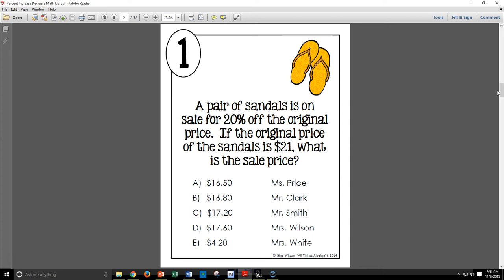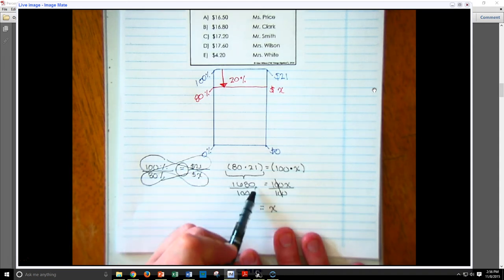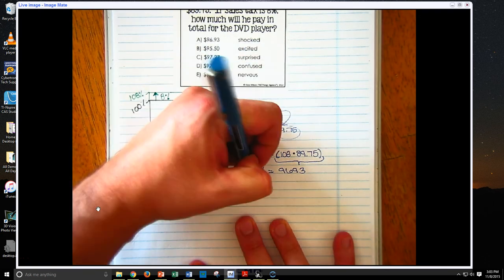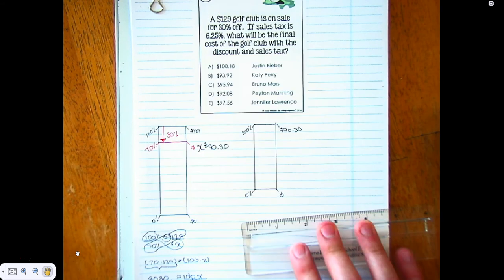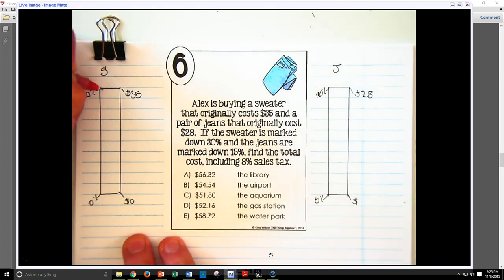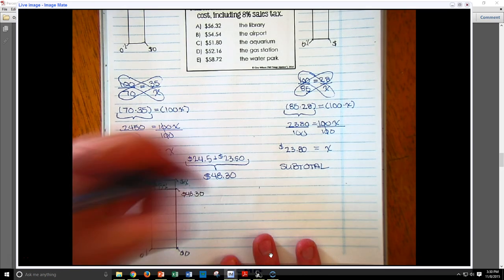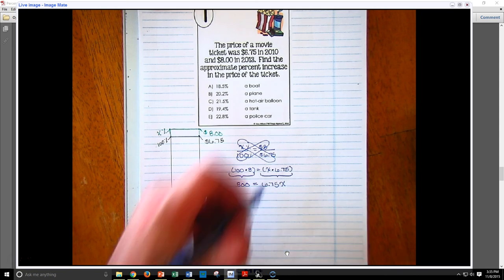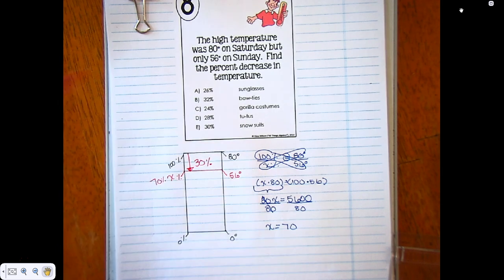Percent of Change